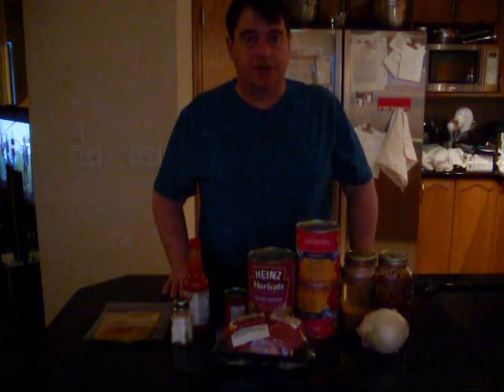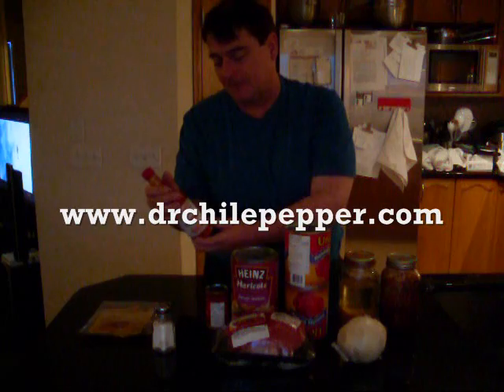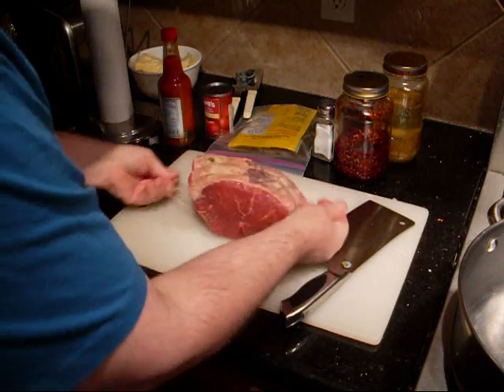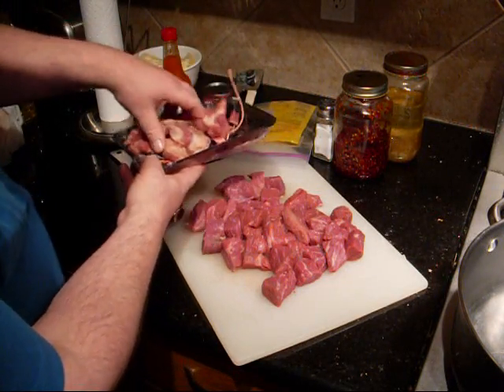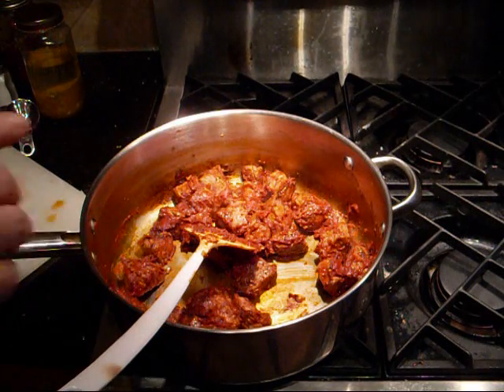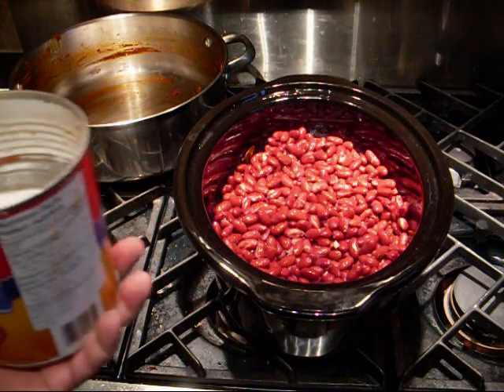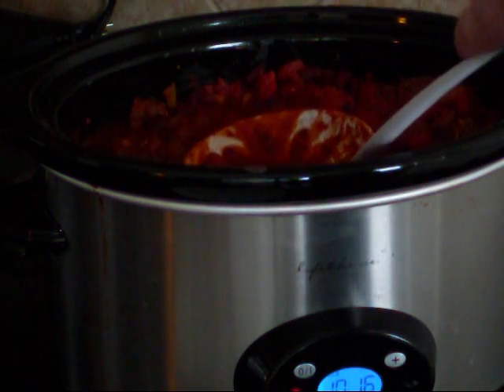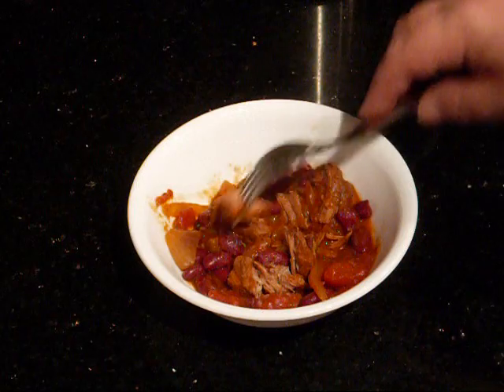Slow-Cooker Chili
This chili is reasonably priced, simple to put together before work, and you can have a nice dinner waiting for you when you get home.